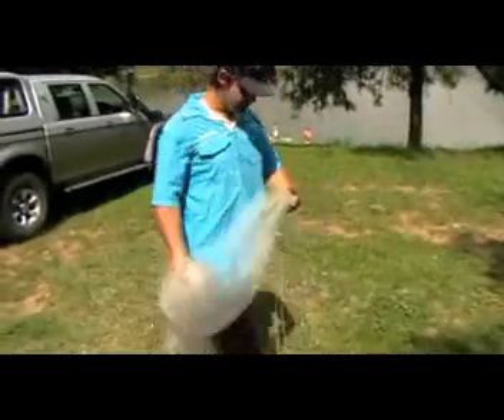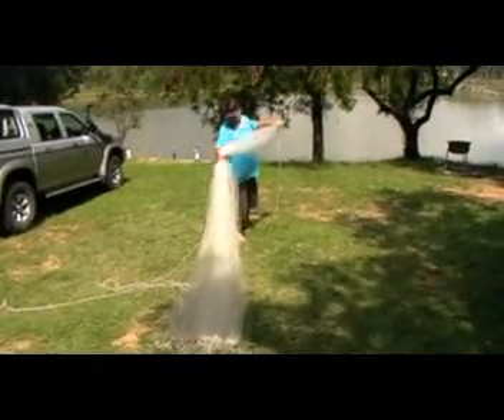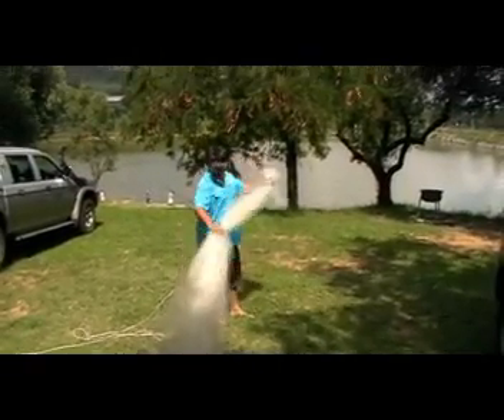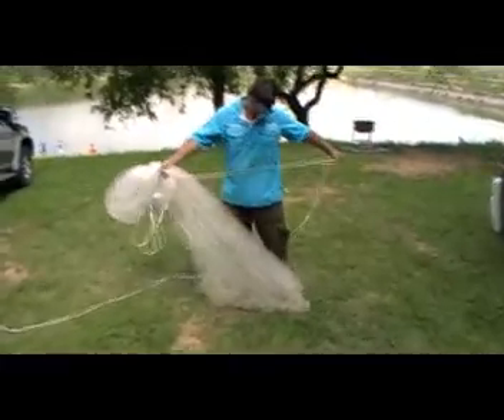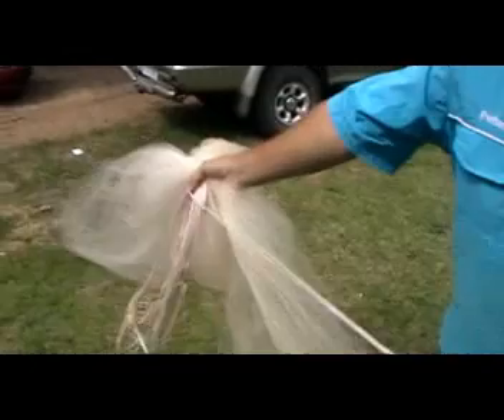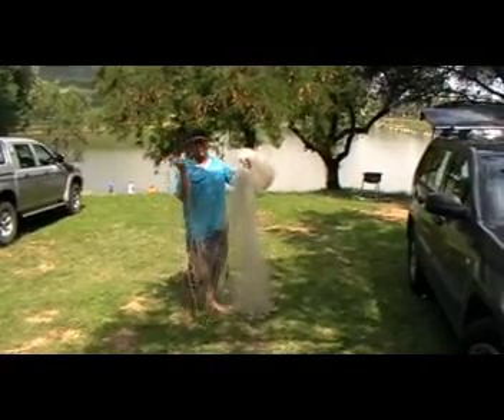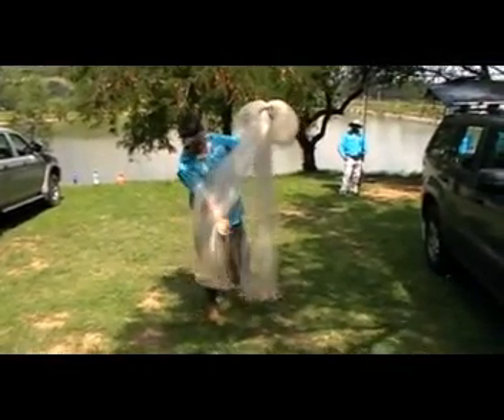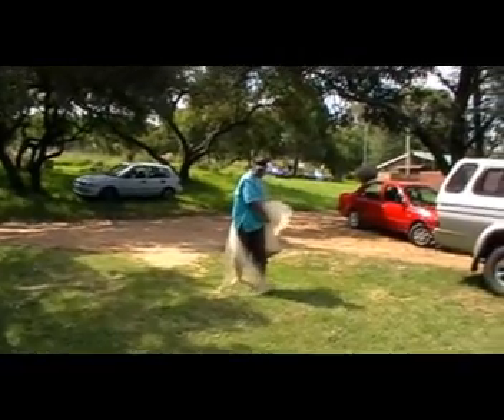Throw a 12Ft Cast Net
It's easy to throw a 6 ft or an 8ft Cast Net, but here's how to throw a 12ft Cast Net... not easy! With Peter den Dulk